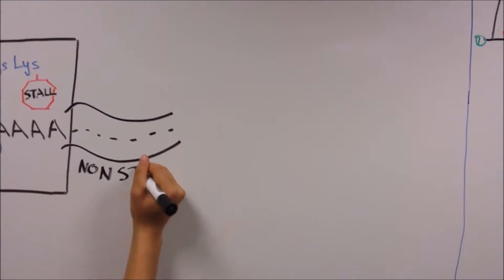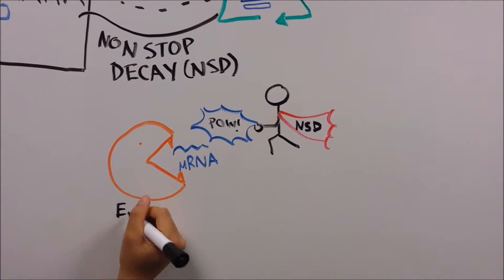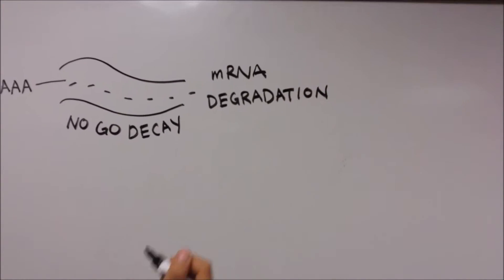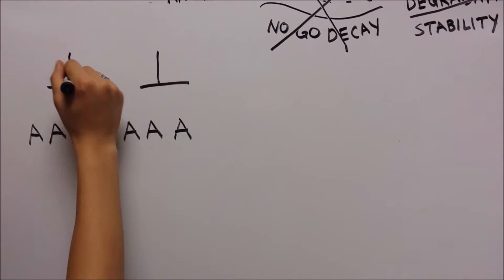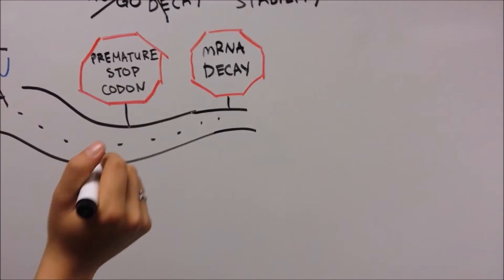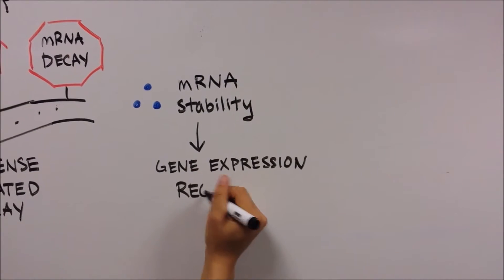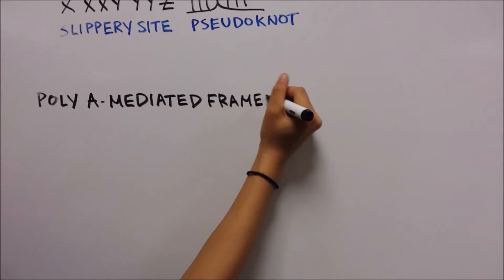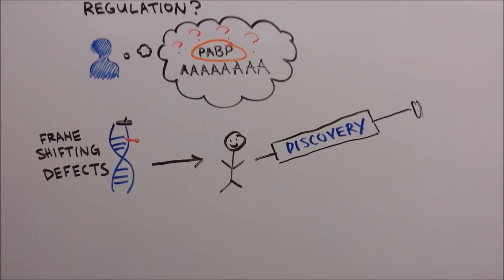BIOESSAYS: Reprogramming the genetic code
Reading frame maintenance is a critical property of ribosomes.  However, a number of genetic elements have been described that can induce ribosomes to shift on mRNAs, the most well understood of which are a class that directs ribosomal slippage by one base in 5’ (-1) direction. This is referred to as programmed -1 ribosomal frameshifting (-1 PRF).  Recently, a new -1 PRF promoting element was serendipitously discovered in a study examining the effects of stretches of adenosines in the coding sequences of mRNAs. In this video the authors of a BioEssays article discuss this finding.